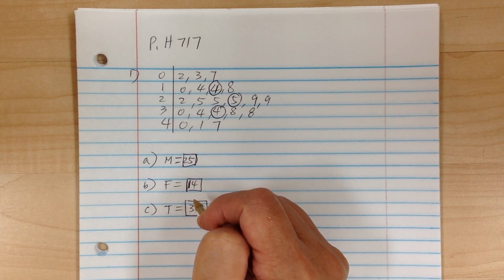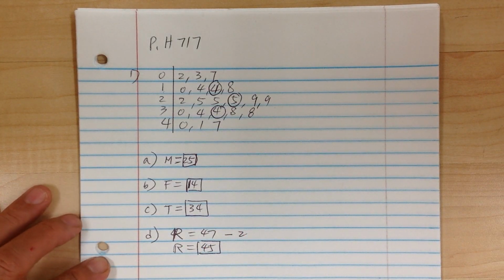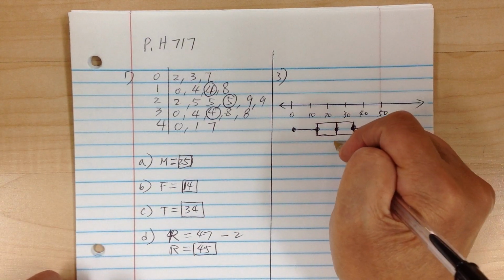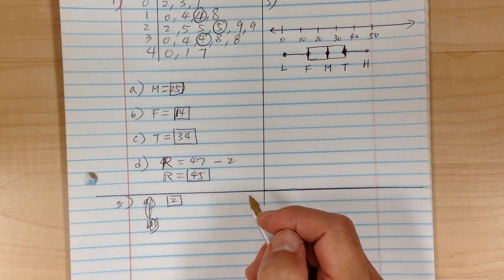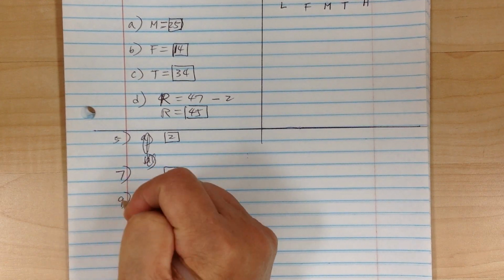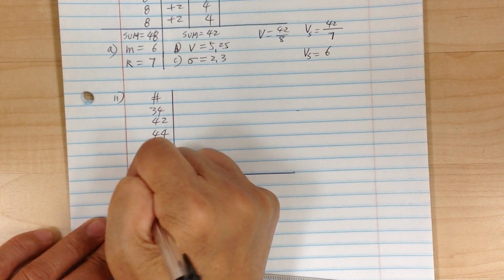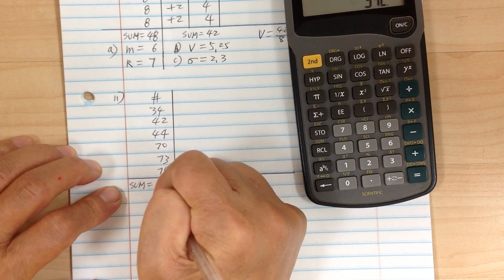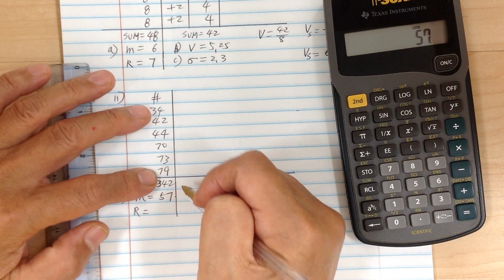Algebra 2 p.H717 #1-15 odds